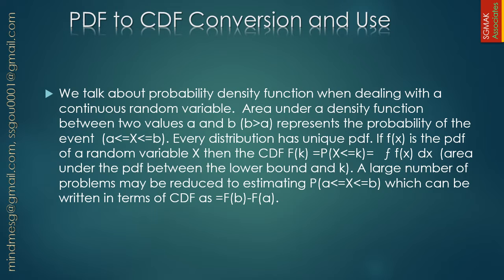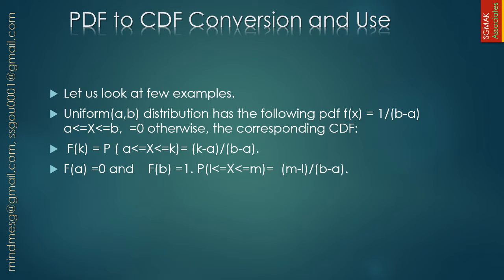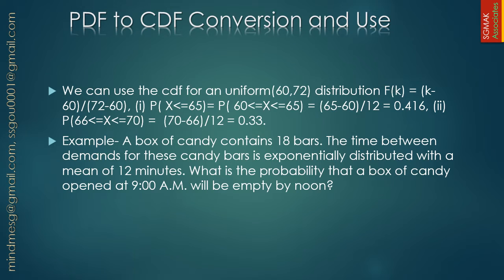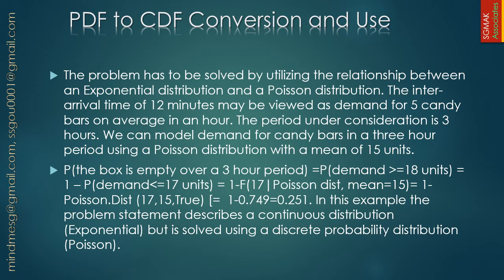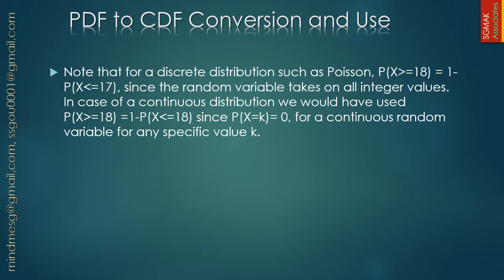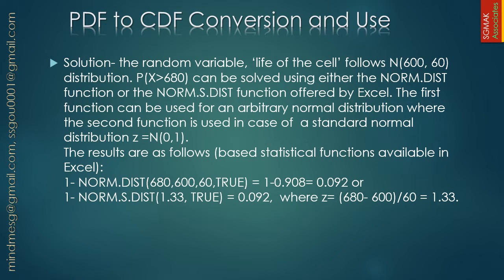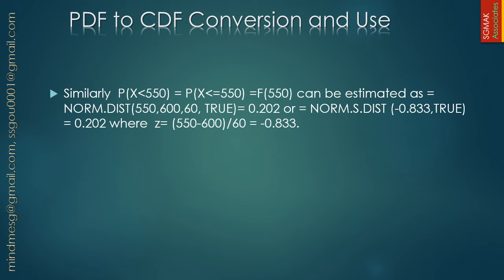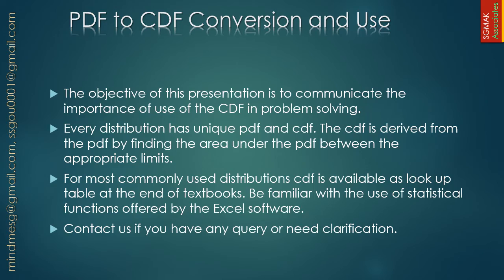PDF to CDF Conversion | Dr. S.Sengupta | Probability Density Cumulative Distribution Function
SGMAK Associates provides free online video tutorials, courses
Probability Density Function
Cumulative_Distribution Function
We talk about probability density function when dealing with a continuous random variable.  Area under a density function between two values a and b (b less than a) represents the probability of the event  (a less than=X =b). Every distribution has unique pdf. If f(x) is the pdf of a random variable less than X then the CDF F(k) =P(X less than=k)=   ƒ f(x) dx  (area under the pdf between the lower bound and k). A large number of problems may be reduced to estimating P(a less than =X less than =b) which can be written in terms of CDF as =F(b)-F(a).
Let us look at few examples.
Uniform(a,b) distribution has the following pdf f(x) = 1/(b-a)    a less than =X less than=b,  =0 otherwise, the corresponding CDF:
 F(k) = P ( a less than=X less than =k)= (k-a)/(b-a).
F(a) =0 and    F(b) =1. P( l less than =X less than =m)=  (m-l)/(b-a).
Example: the opening price of a stock is uniformly distributed on the interval [60,72]. What is the probability that, on any day, the opening price is (i) Less than 65? and (ii) Between 66 and 70?
We can use the cdf for an uniform(60,72) distribution F(k) = (k-60)/(72-60), (i) P( X less than =65)= P( 60 greater than =X less than =65) = (65-60)/12 = 0.416, (ii) P(66 less than =X less than =70) =  (70-66)/12 = 0.33.
Example- A box of candy contains 18 bars. The time between demands for these candy bars is exponentially distributed with a mean of 12 minutes. What is the probability that a box of candy opened at 9:00 A.M. will be empty by noon?

The problem has to be solved by utilizing the relationship between an Exponential distribution and a Poisson distribution. The inter-arrival time of 12 minutes may be viewed as demand for 5 candy bars on average in an hour. The period under consideration is 3 hours. We can model demand for candy bars in a three hour period using a Poisson distribution with a mean of 15 units.
P(the box is empty over a 3 hour period) =P(demand  greater than =18 units) = 1 – P(demand less than =17 units) = 1-F(17|Poisson dist, mean=15)= 1- Poisson.Dist (17,15,True) [=  1-0.749=0.251. In this example the problem statement describes a continuous distribution (Exponential) but is solved using a discrete probability distribution (Poisson)